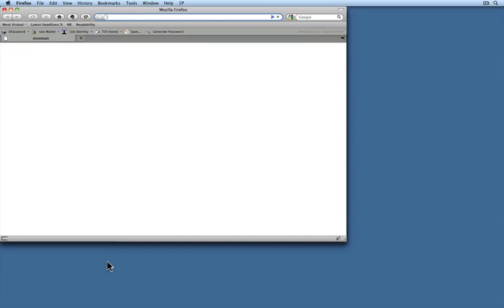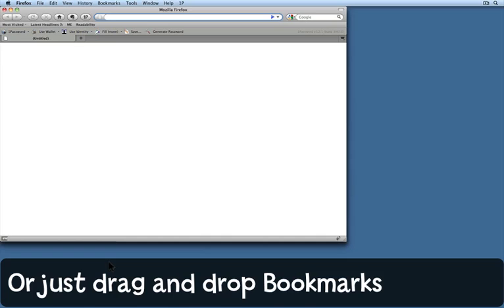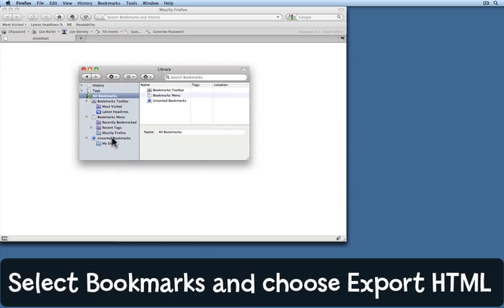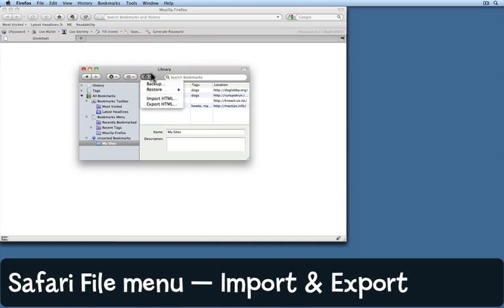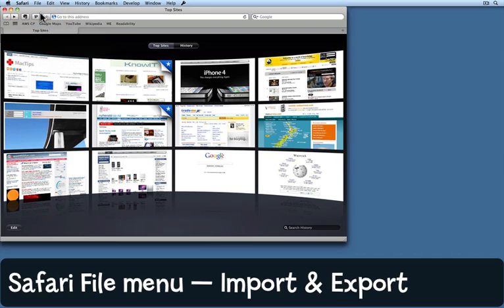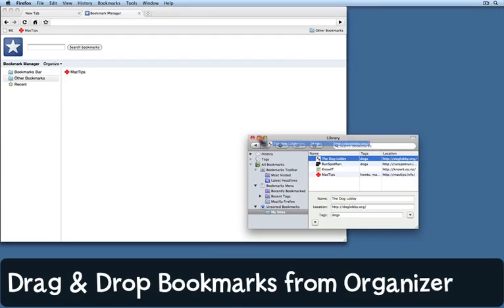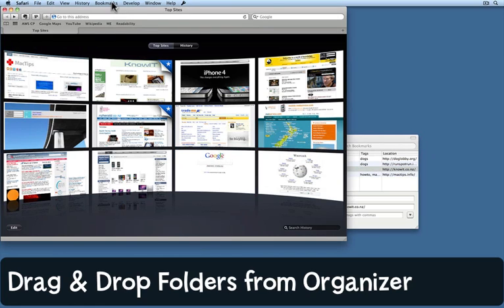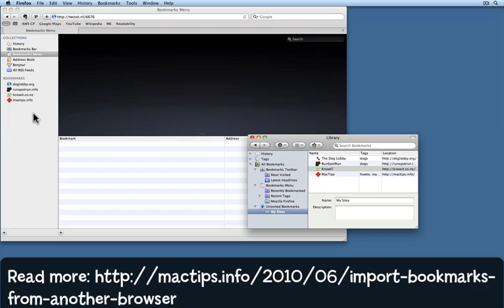Import bookmarks from another browser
As new versions of web browsers appear, offering new features, you may decide to switch from one browser to another. If you do that though you probably won't want to leave your bookmarks behind. Here's how to export and import browser bookmarks.